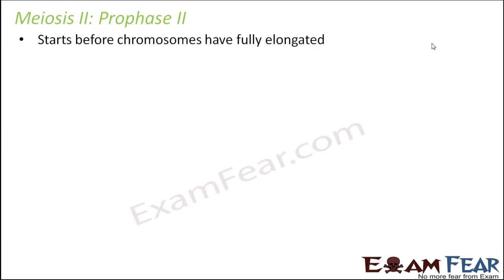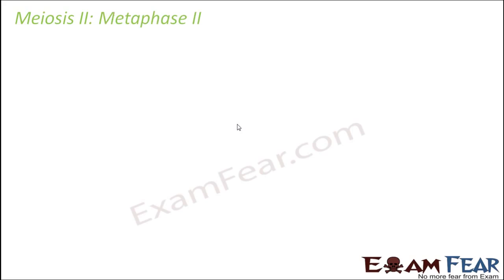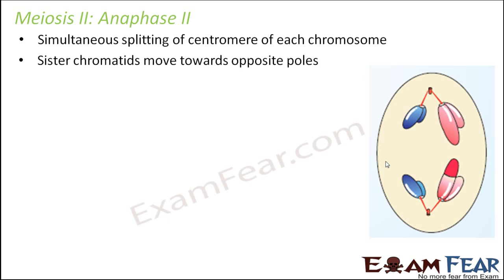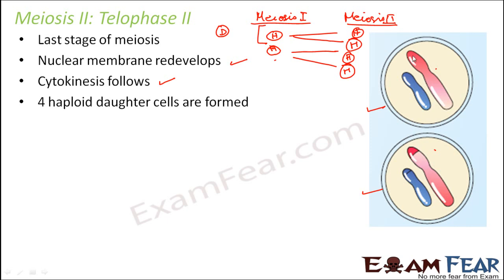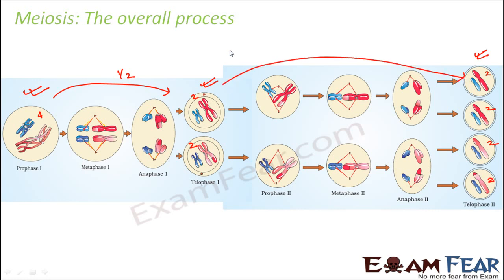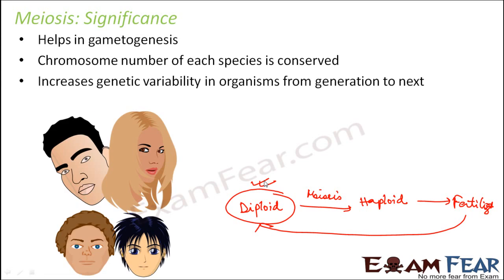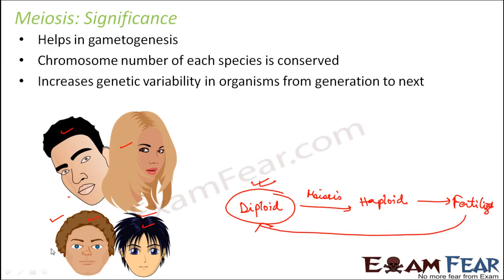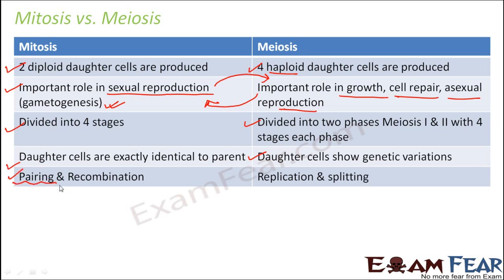Biology Chapter 10 Cell Cycle & Cell Division part 13 Meiosis Metaphase 1 CBSE class 11 XI 720 X 1